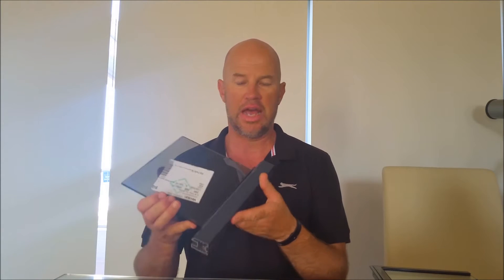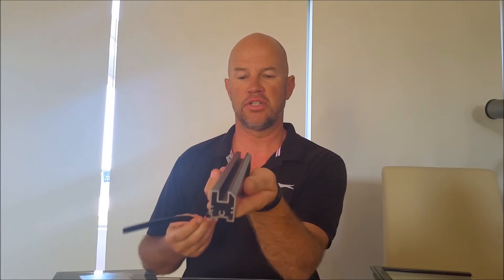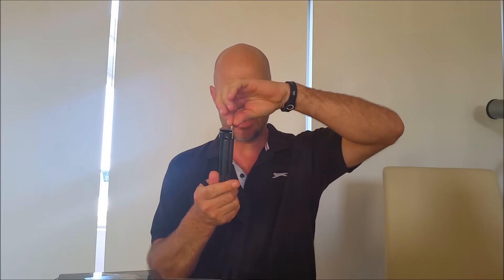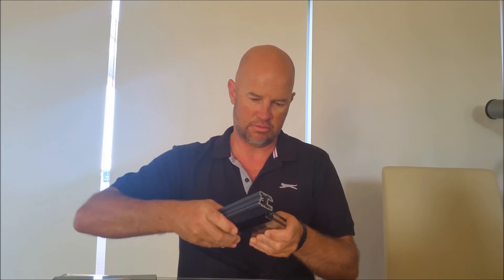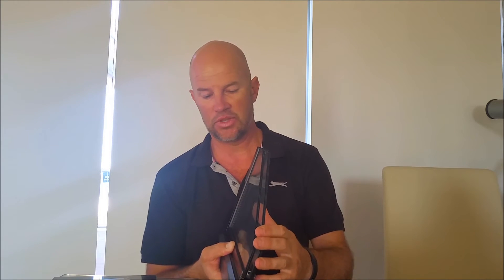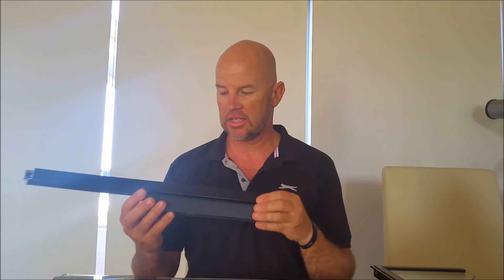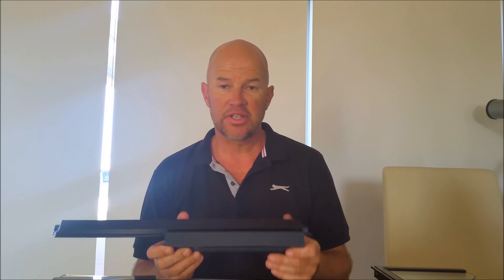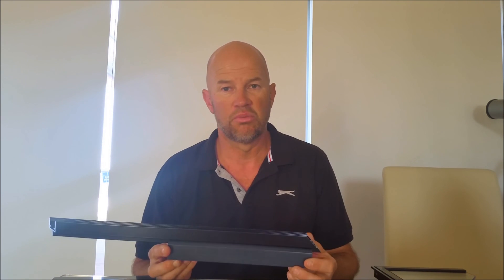Pay Le$$ Double Glazing Retrofit double Glazing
We simple swap out your old single glazing for Genuine Double glazing!